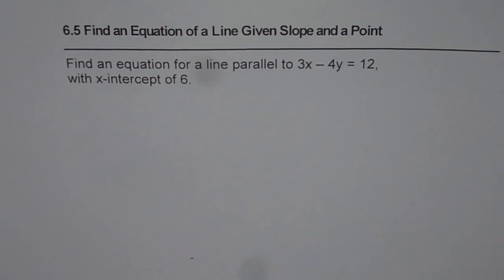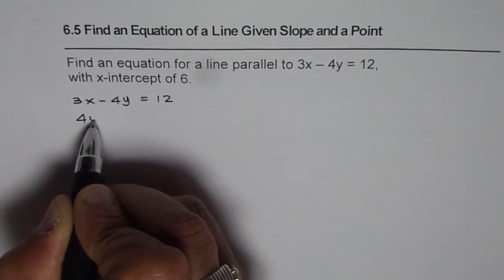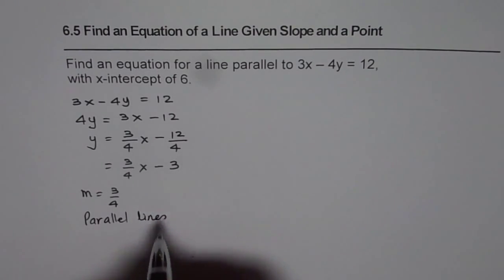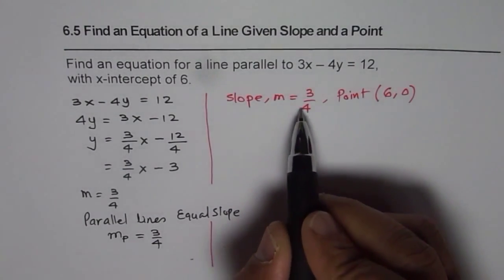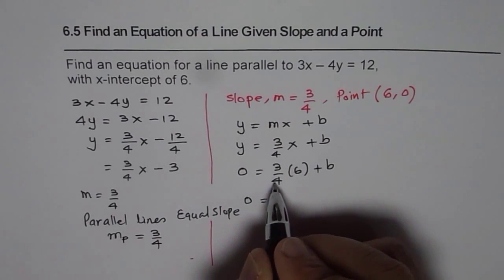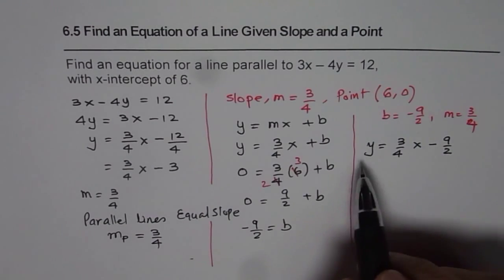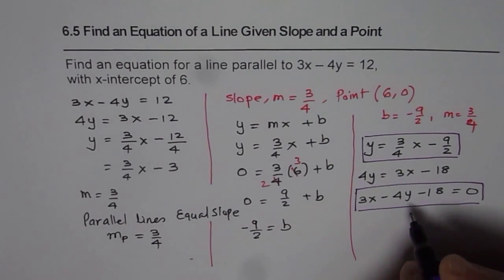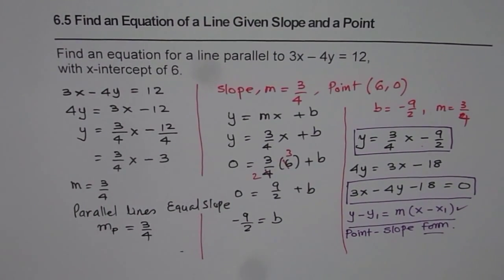Find Equation of Line Parallel to Given Line With X Intercept